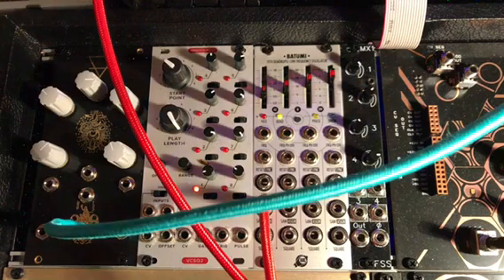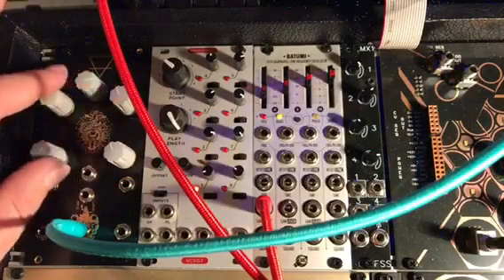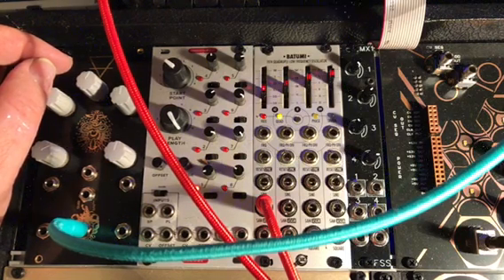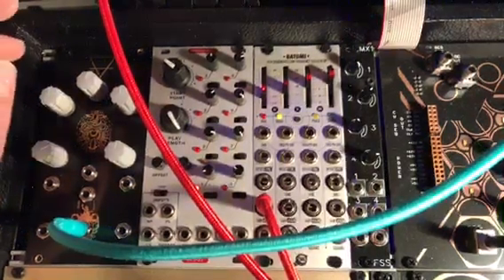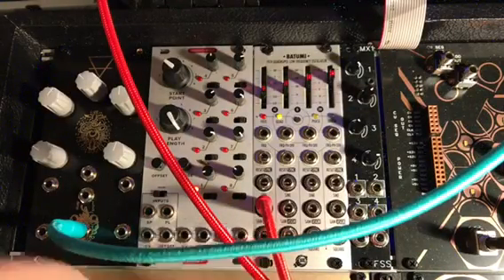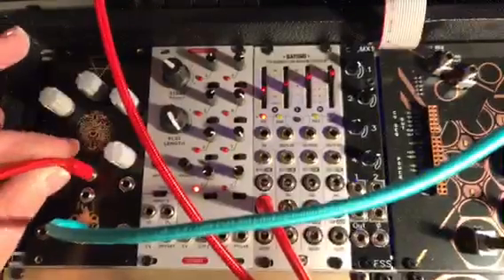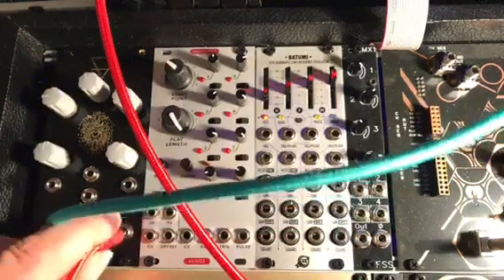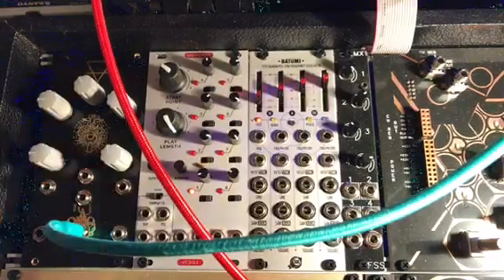erd worm eurorack module